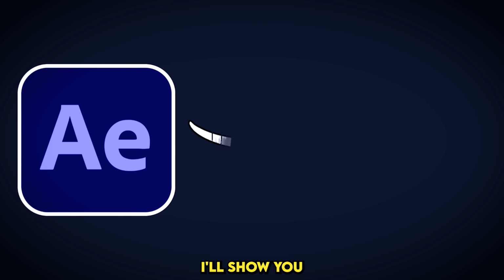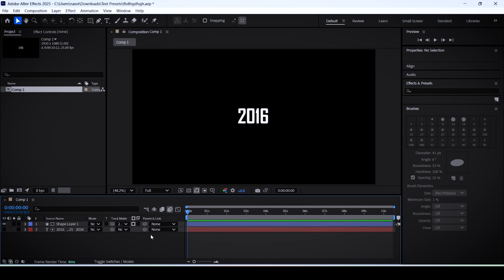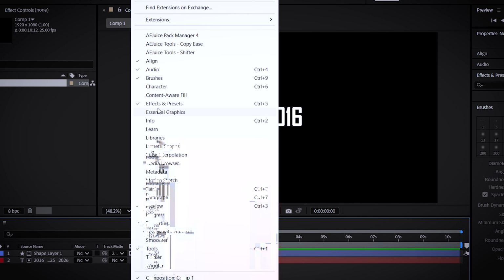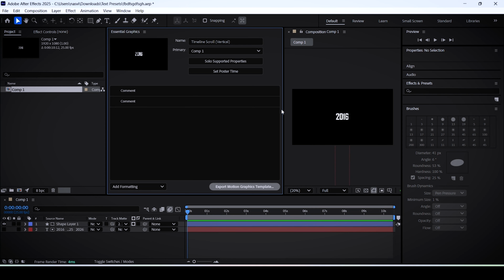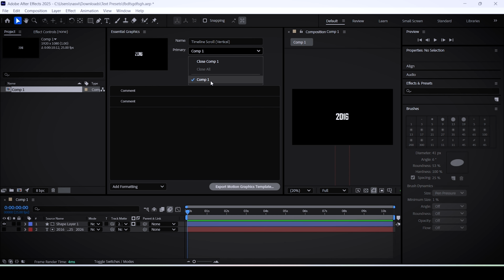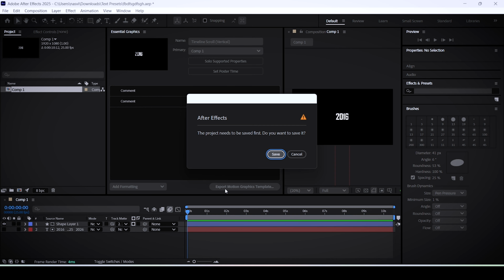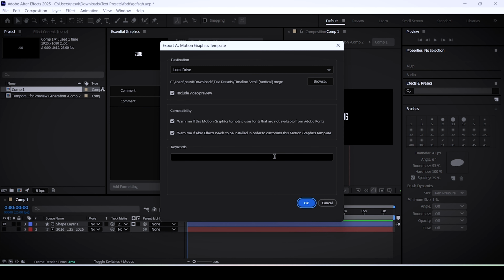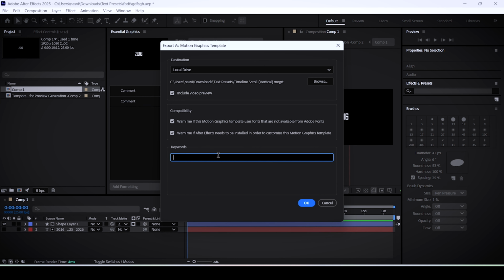How to Export MOGRT Animations in After Effects